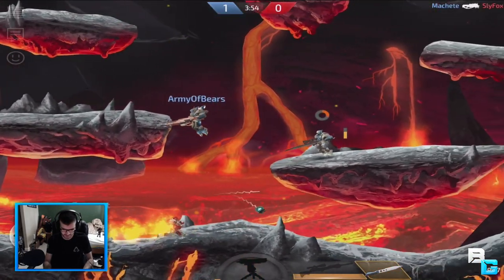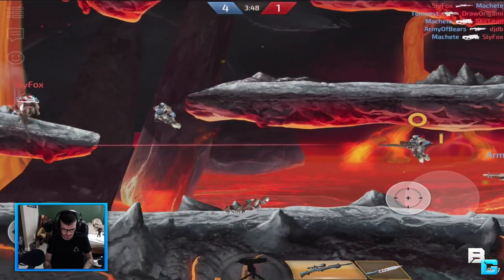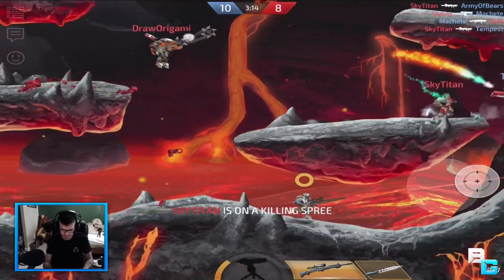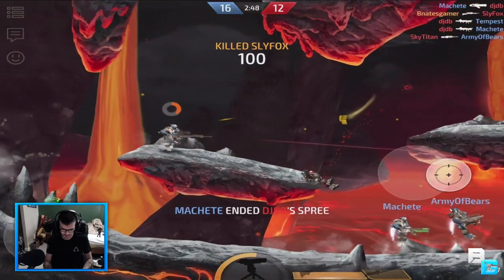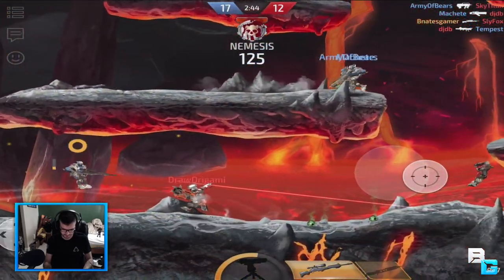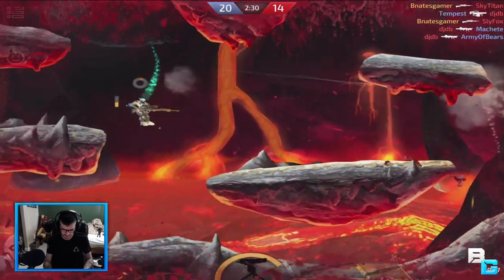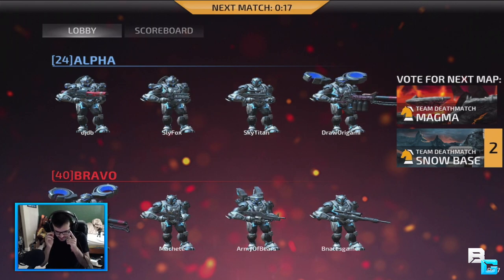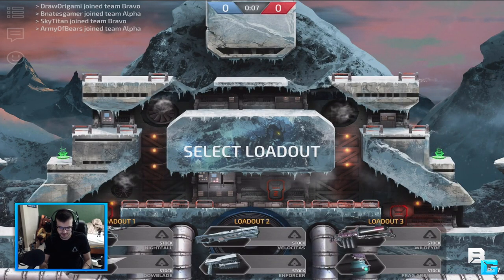Armajet - LIVE! #3 | "BETA 2.0 MAJOR CHANGES!"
BACK WITH SOME MORE ARMAJET!

FAQ:
• What Do You Record With? Elgato HD60.